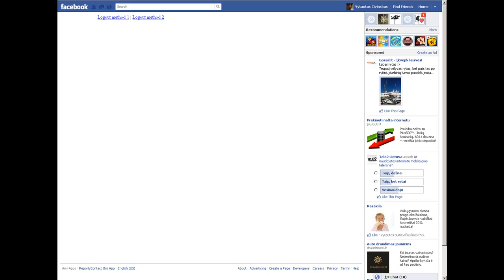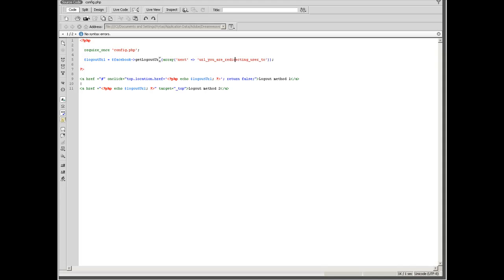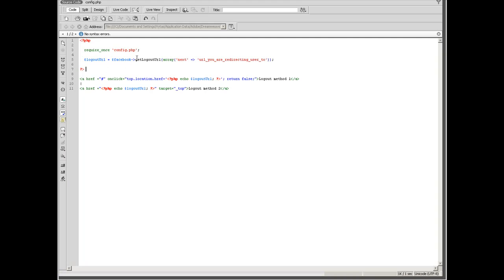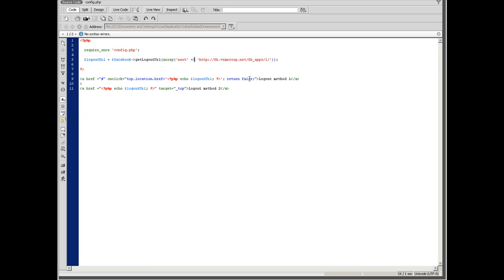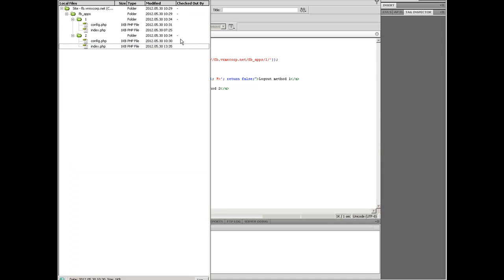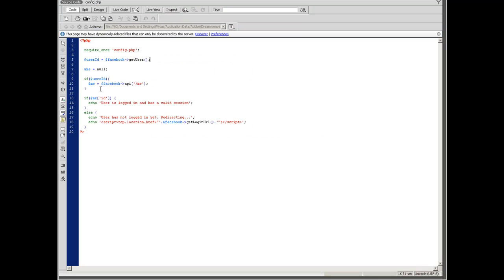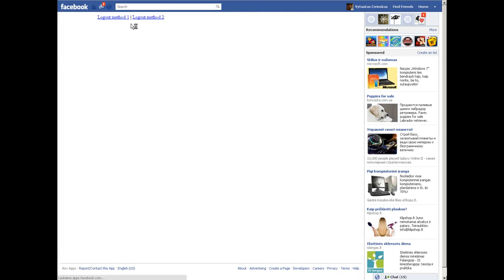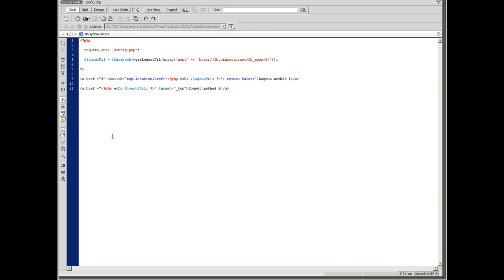How to log out a user from Facebook with PHP